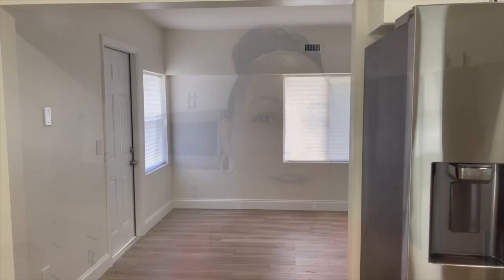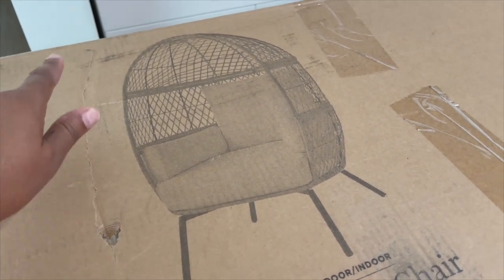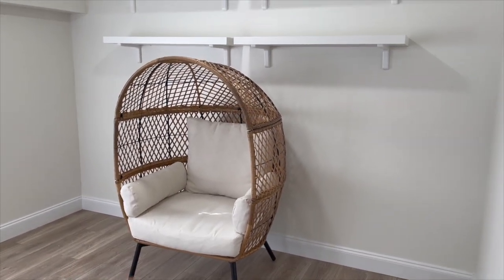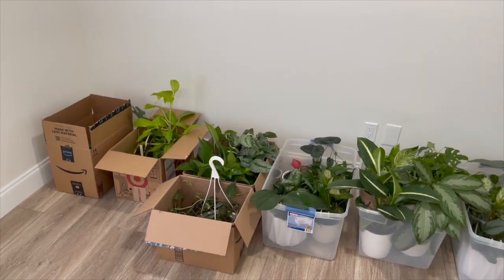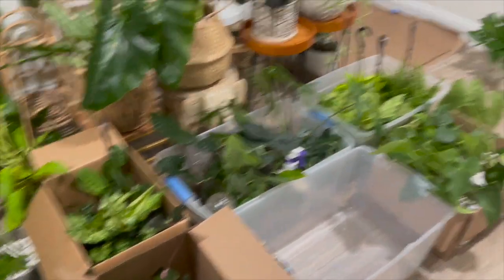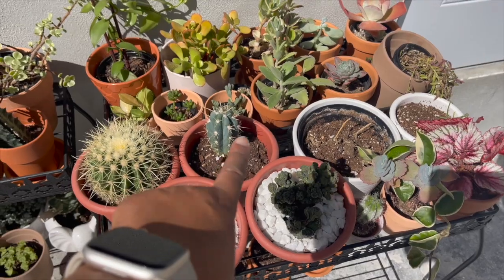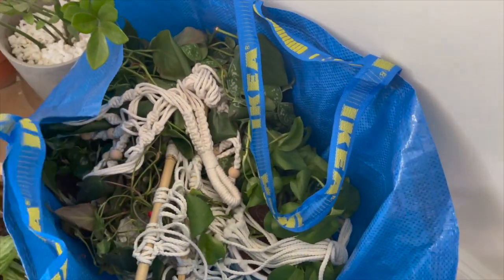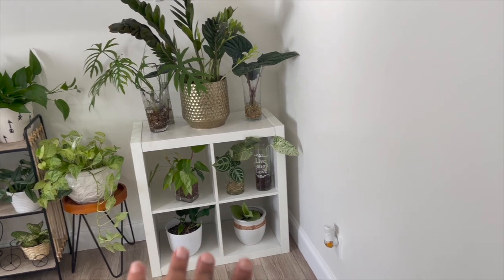Moving With 100+ Plants || NEW PLANT ROOM Part 1 || VLOG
In this video I'll take you along with me as I move all of my plants to my new home and introduce you to my new plant room/office!

Amazon Storefront:

IKEA Socker Greenhouse:

Fungus Gnat Traps:

Mosquito Bits Granules Mosquito Larvae Control 30 oz.:

KATCHY Indoor Insect and Flying Bugs Trap (White):

Moisture Meter:

Humidity Meter:

LEVOIT Water Filter Pitcher:

Macrame Plant Hangers:

Moss Totem Pole Plant Support Stakes:

Plant Stickers:

Hilton Carter Wild Creations Book:

Little Book of House Plants:

How Not to Kill Your Houseplant Book:

Tropical Leaves Newest MacBook Air 13 Inch Case:

💚 Connie 💚